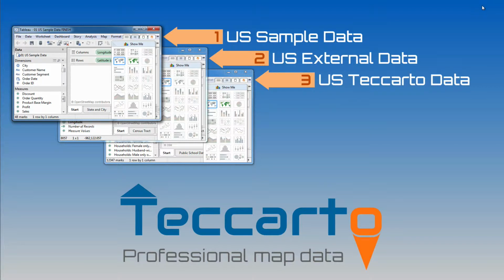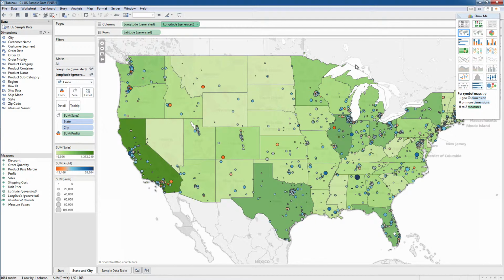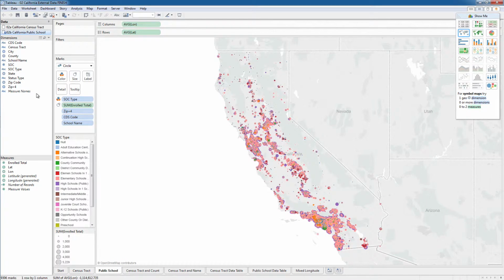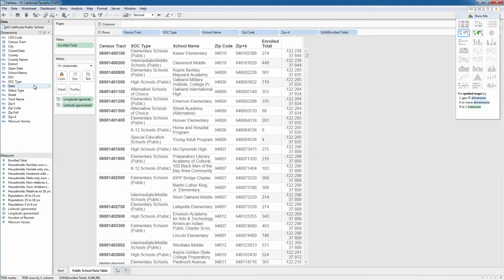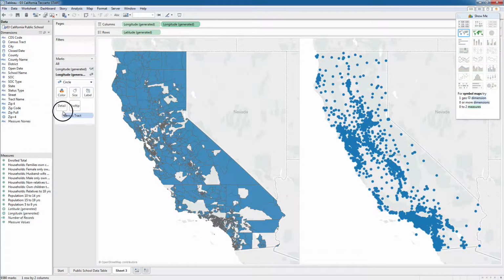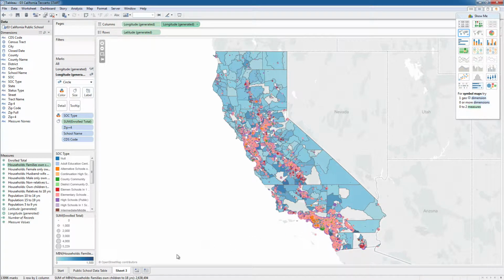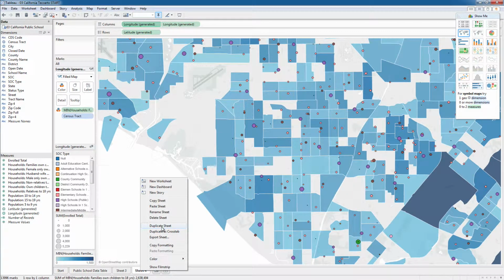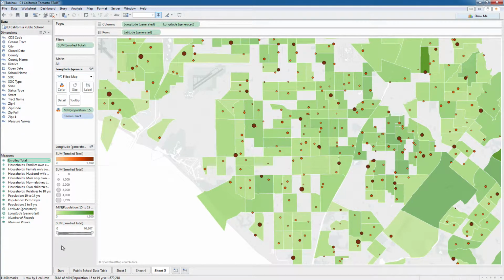Teccarto Short Demo US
Short introduction to Teccarto professional map data for Tableau Software using US data